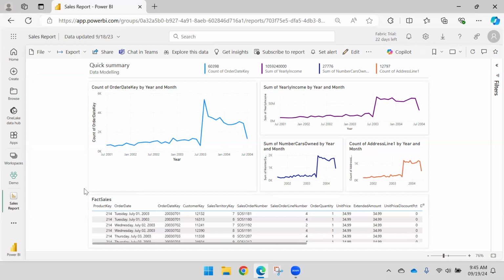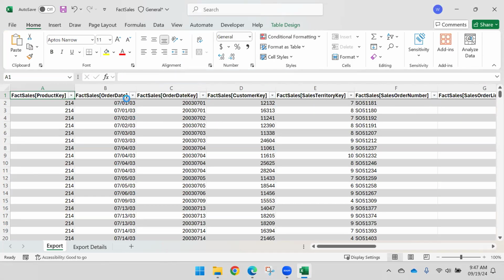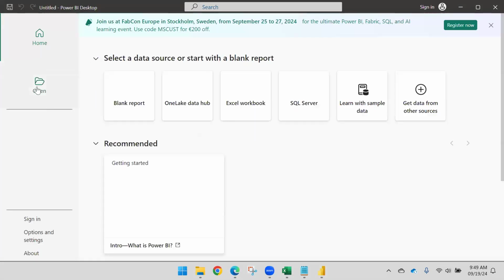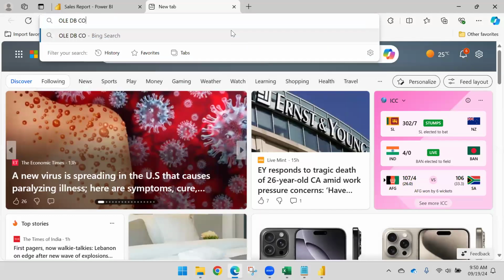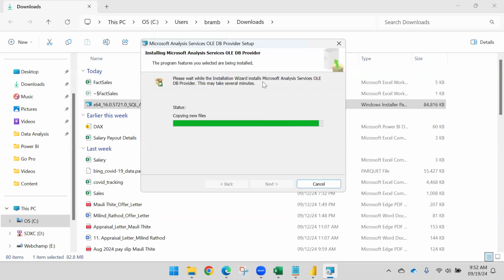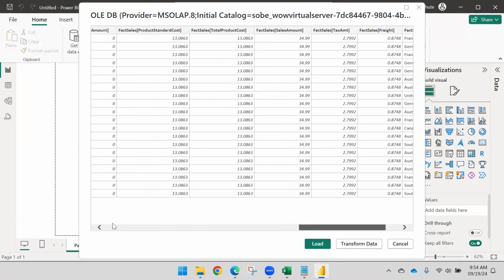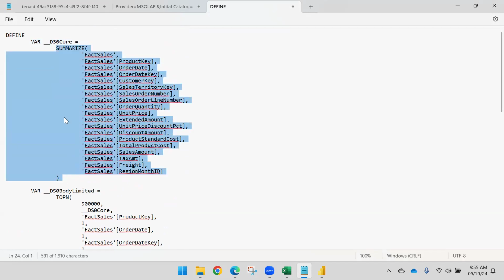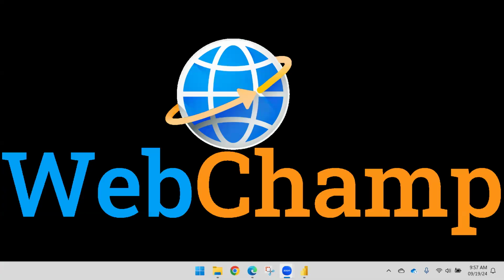PBI_66: Import Data from Power BI Service in Power BI Report || OLE DB Connection in Power BI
Import Data from Power BI Service in Power BI Report || OLE DB Connection in Power BI

In this video, we’ll walk you through the process of using the OLE DB connector in Power BI to establish a seamless connection with Microsoft Analysis Services. Learn how to set up your connection, configure data sources, and ensure optimal performance for advanced analytics. Whether you're working with SQL Server Analysis Services (SSAS) or Azure Analysis Services, this tutorial covers everything you need to know to leverage your multidimensional and tabular data models in Power BI.

What You'll Learn:

1. Setting up the OLE DB connector in Power BI
2. Connecting to Microsoft Analysis Services
3. Importing and visualizing multidimensional/tabular data models
4. Best practices for managing your data connections